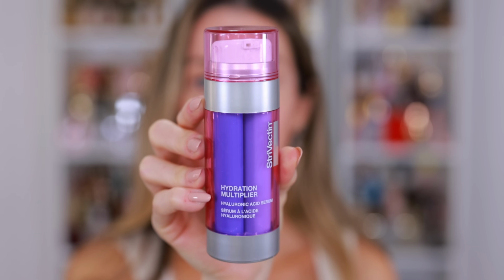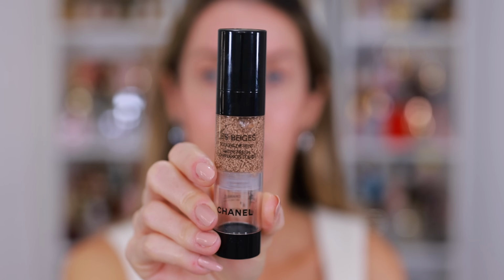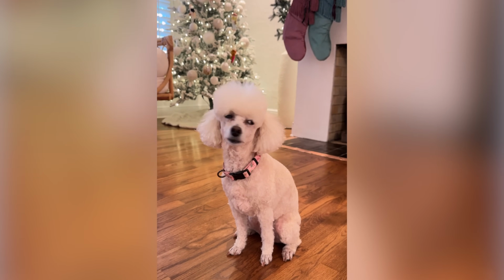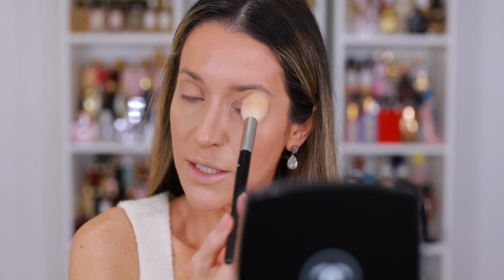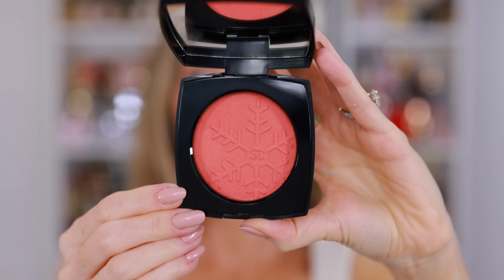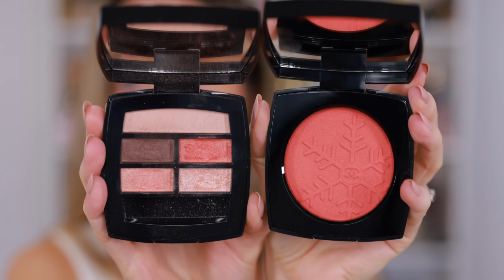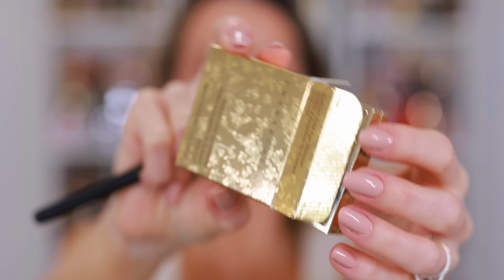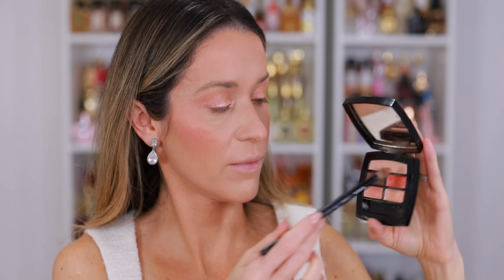GET READY WITH ME FOR A NEW YEAR 2024!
Today, I'm getting ready for a fresh start in 2024 and setting my makeup goals and resolutions for the new year! xx

Strivectin Hyaluronic Acid Serum
Les Beiges Water Fresh Complexion Touch
Very Valentino Concealer
Charlotte Tilbury Airbrush Flawless Setting Spray:
Chanel Loose powder
Les Beiges Bronzing Cream 392
Corail Givre Blush
Symboles des Chanel Highlighter
Les Beiges Cool eyeshadow palette
Les Beiges Warm eyeshadow palette
Tower28 Make Waves mascara
Huda Beauty brown liquid eyeliner
Eyelash curler
Benefit Precisely My Brow Pencil
Benefit 24Hr Brow Setter
Sephora Creme de la Creme Lip Liner
Rouge Coco lip gloss 166